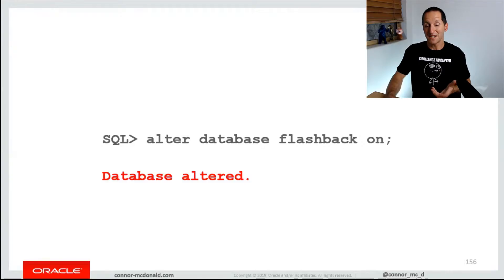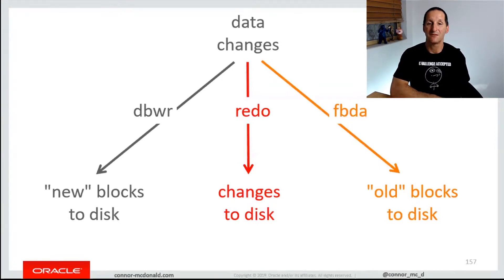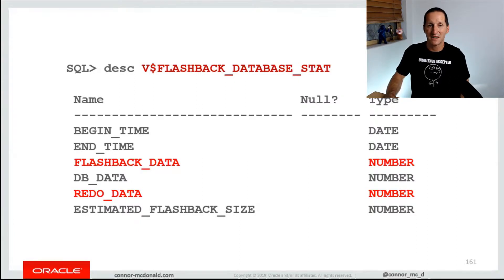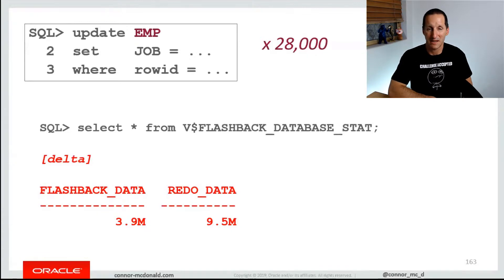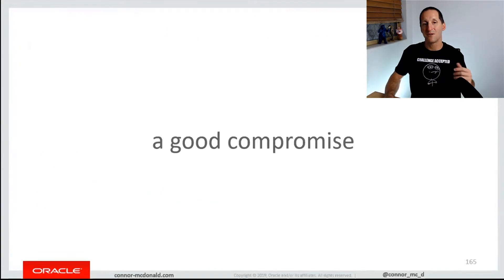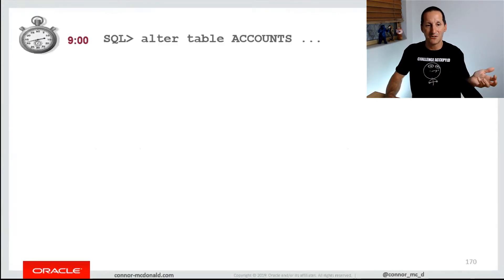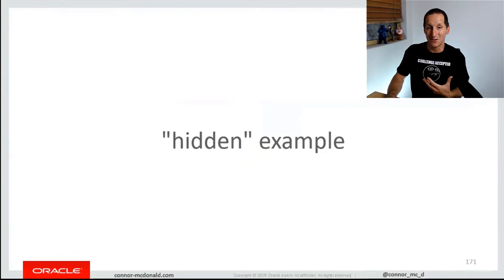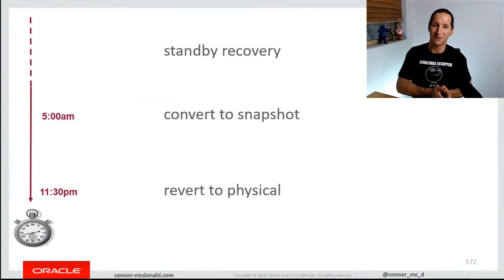Why I love Flashback Database